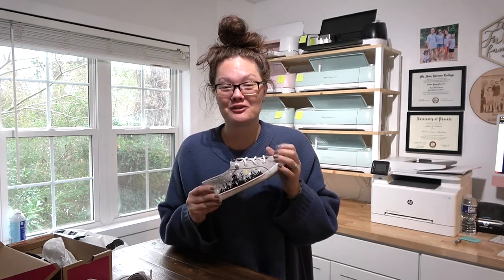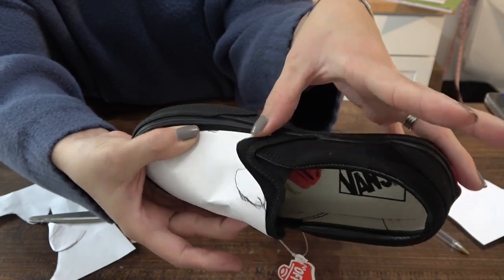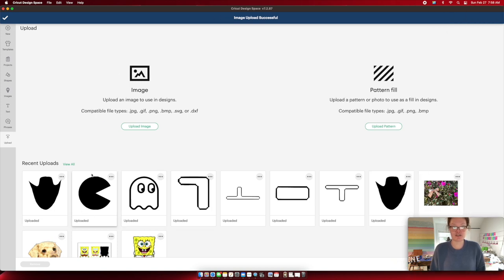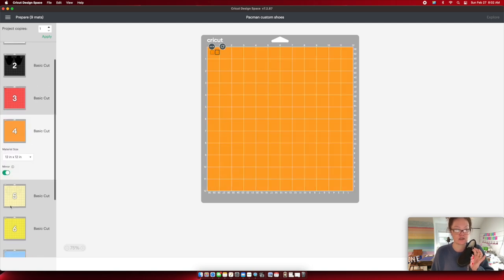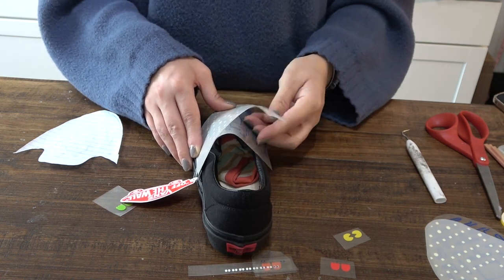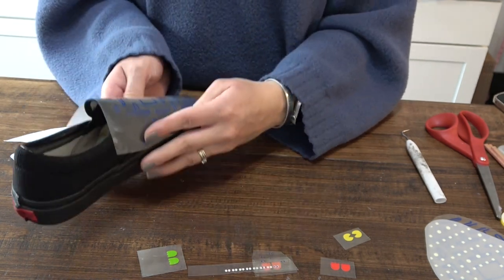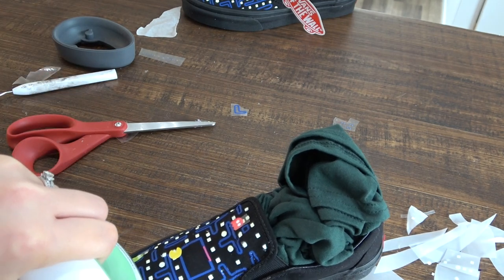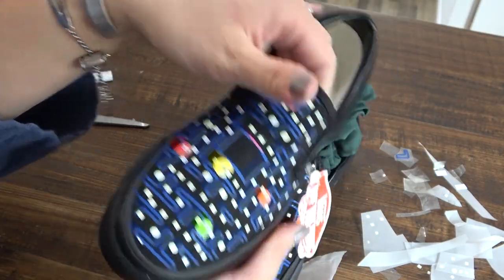Transform Your Shoes With Cricut: Diy Customized Vans Tutorial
Vans to make custom van shoes
Mini Heatpress

Lets learn how to elevate plain ole` vans into a beautiful work of art!  Custom shoes are so much fun to make! You can choose any shoes and add a bit of HTV to it, and BAM! You have one-of-a-kind shoes! My favorite part about making custom shoes, is that outside of the price of the shoe. All you need is HTV, and not a whole lot of it! Everything for my project was used with random scraps of HTV I had laying around, turning my scraps into something so cute and useful! I love it!